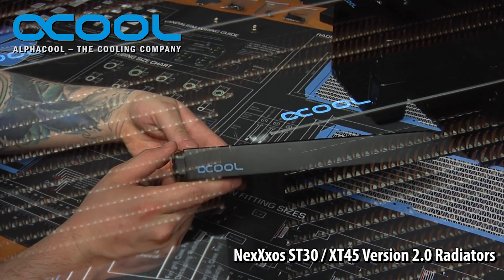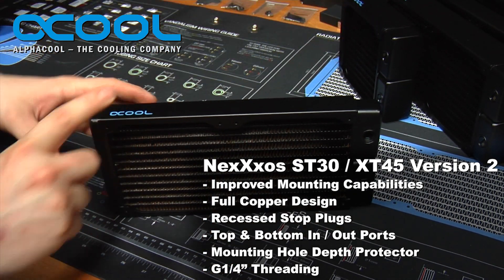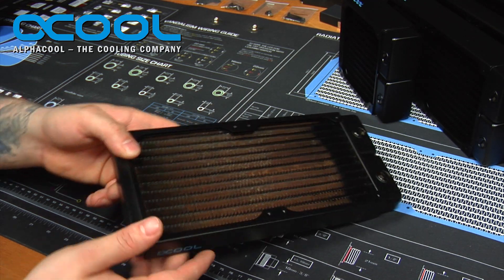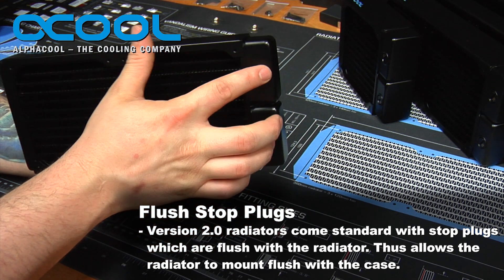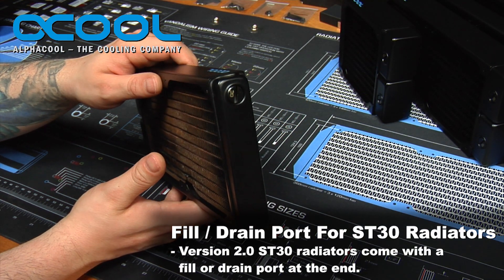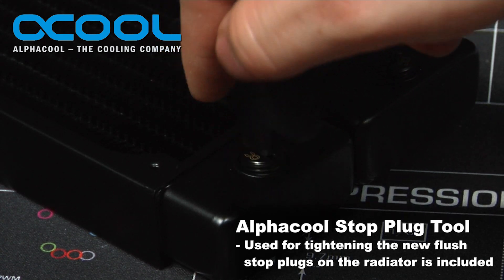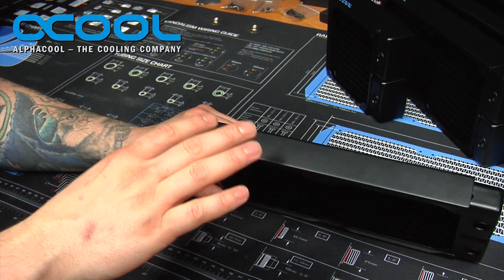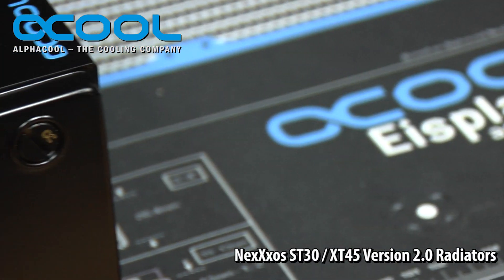Alphacool NexXxos V.2 radiators with flush stop plugs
Over 7 years ago we launched the first NexXxoS radiators for PC water cooling. Since then, the NexXxoS series has enjoyed worldwide success and is one of the most popular radiator series for PC water cooling today. Nevertheless, it was time for an update but how do you improve a product that has such a fantastic reputation in the market? Watch the video and read all infos on our page.